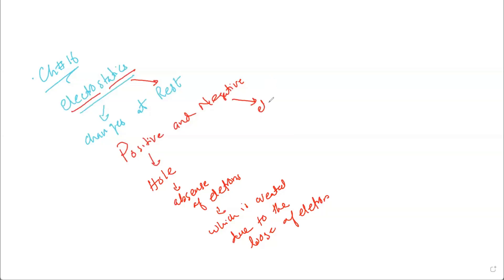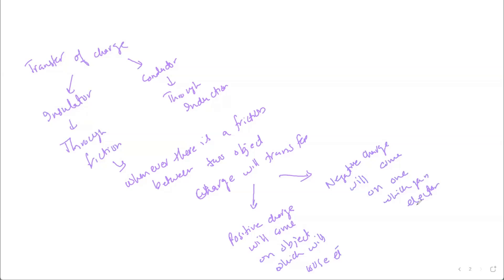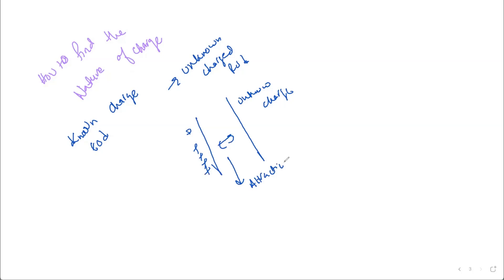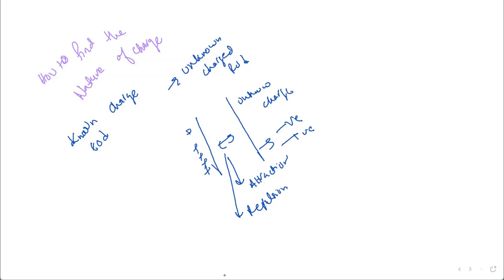IGCSE 0625 -O'LEVEL 5054-ELETROSTATIC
🔹 Fundamentals of Charge: Gain a solid understanding of electric charge – positive and negative – and explore the forces that govern the behavior of charged objects.

🔹 Electric Fields and Potential: Navigate through the concept of electric fields and potential, unraveling the invisible forces that influence the movement of charges in this electrifying exploration.

👨‍🏫 Presented in a clear and concise manner, this video is tailored for IGCSE students, offering comprehensive insights AND visual aids to make learning electrostatics enjoyable and effective.

⚡️ Whether you're preparing for exams or simply curious about the electrifying forces shaping our universe, join us on this educational adventure into the heart of IGCSE Electrostatics. ⚛️🌐